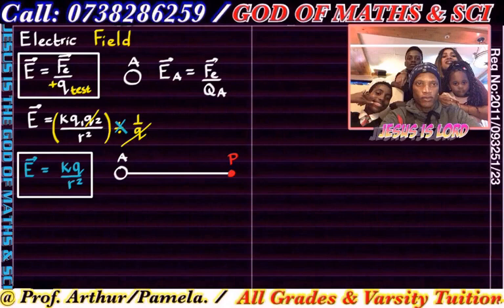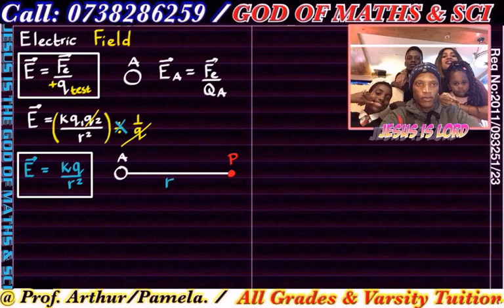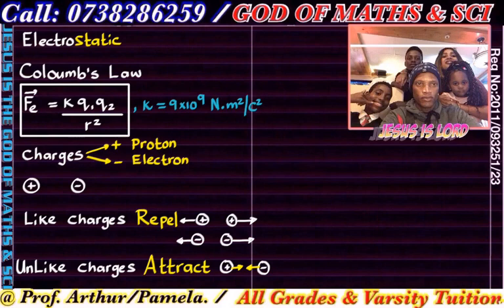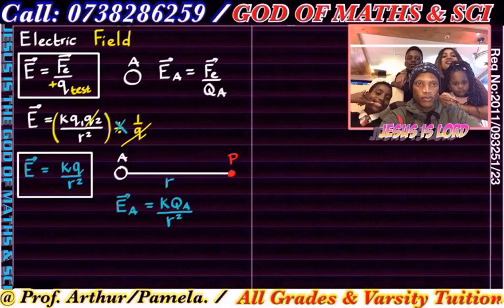Electrostatic 3 of 13 GRADE 11 & 12